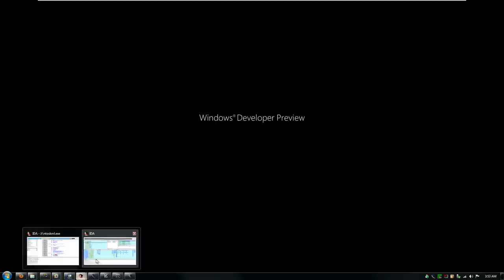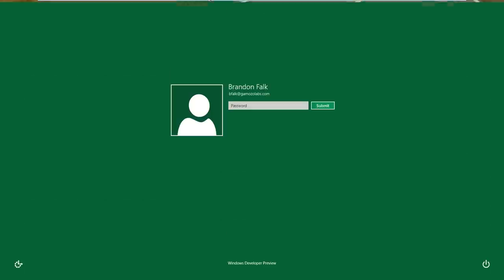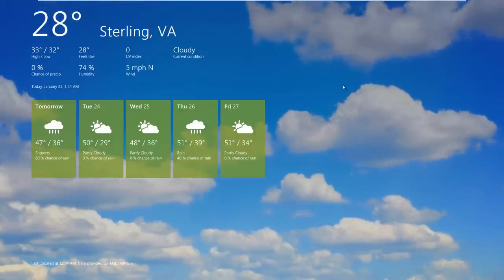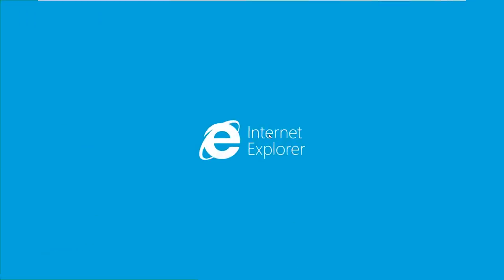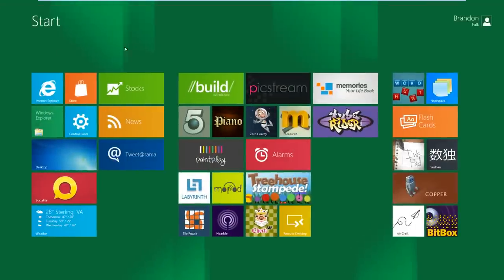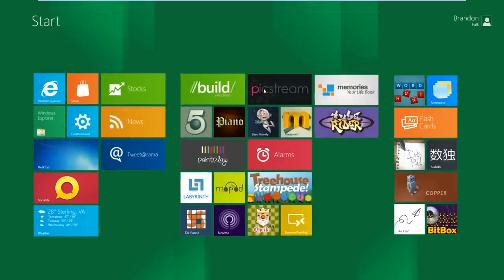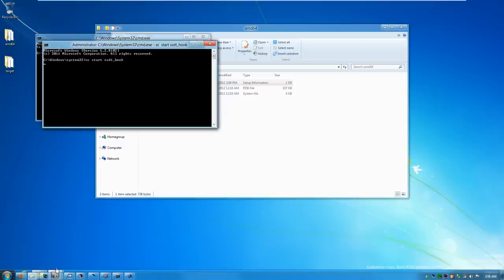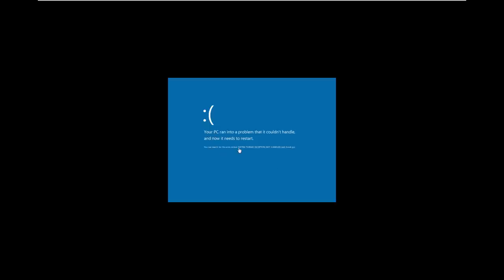Windows 8 Review and Bluescreen Finale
I just needed something to do for a test video for YouTube uploads using Fraps for screen capping, AVS Video Editor for editing, and AVS Audio Editor for removing noise, amplifying myself, and just making it sound like I spent more than $5 on my microphone. I hope this all turns out great. (Input file size ended up to be 190MB for 7 minutes, which isn't bad at all)